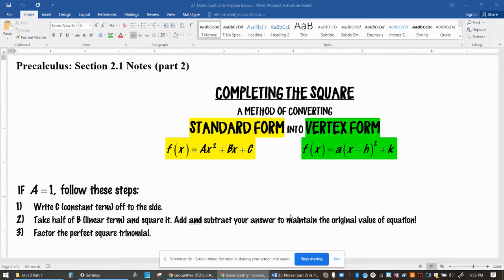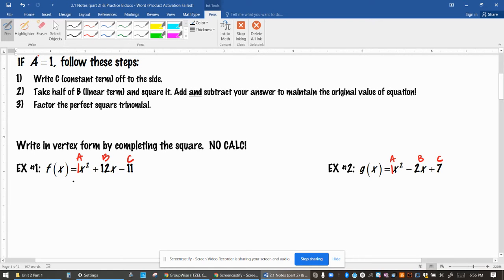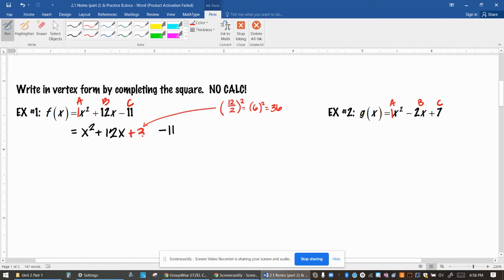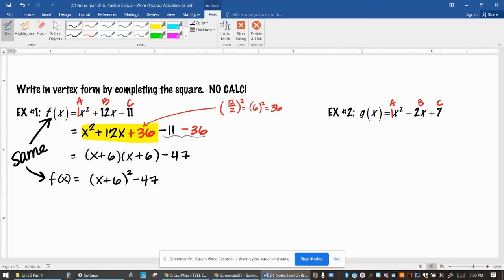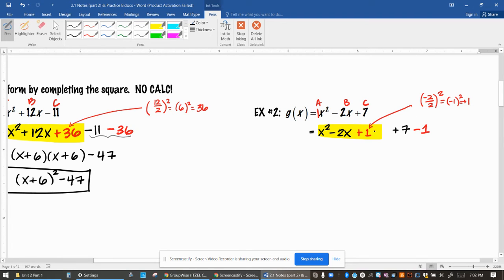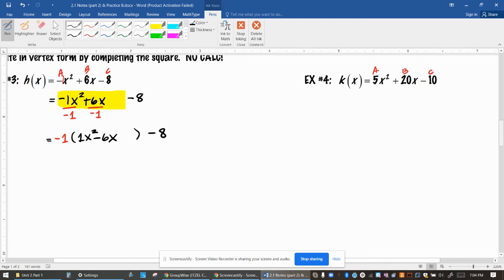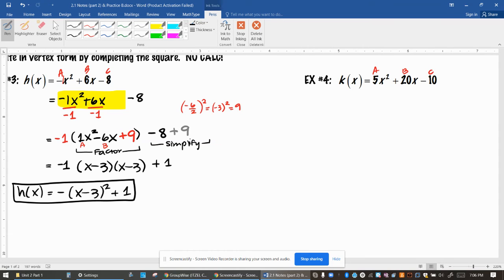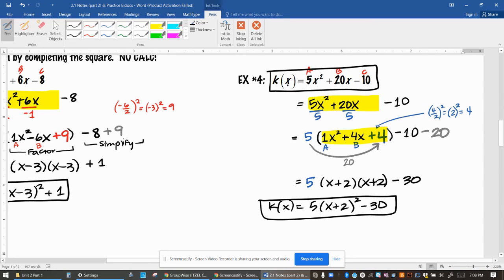PC 2 1 Notes Day 2: Completing the Square